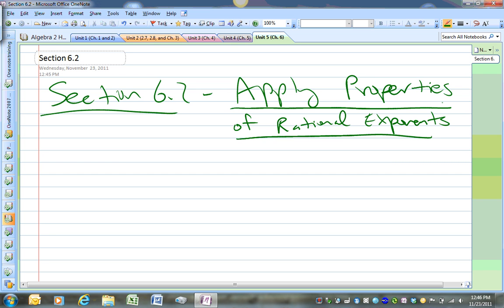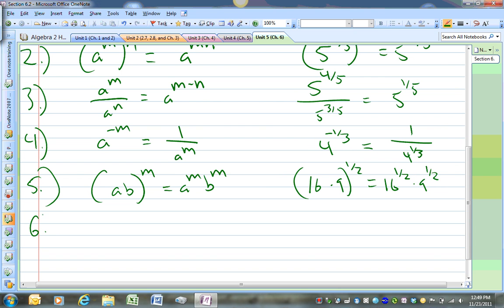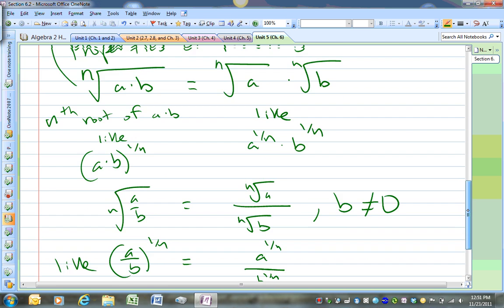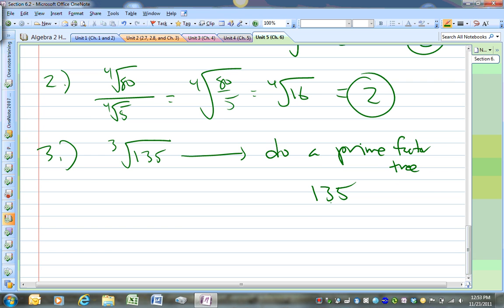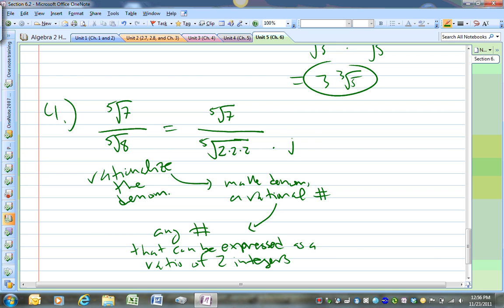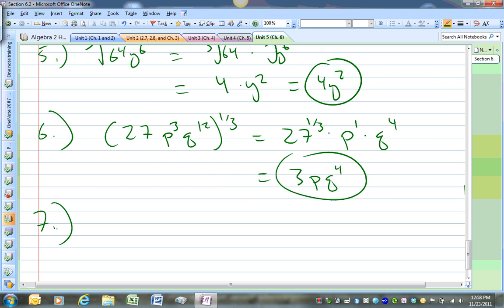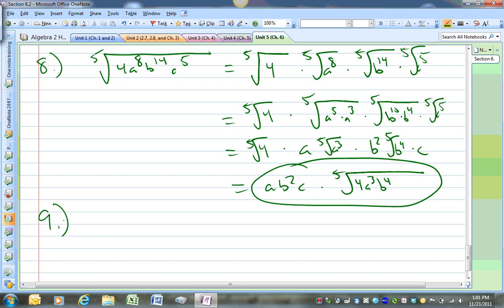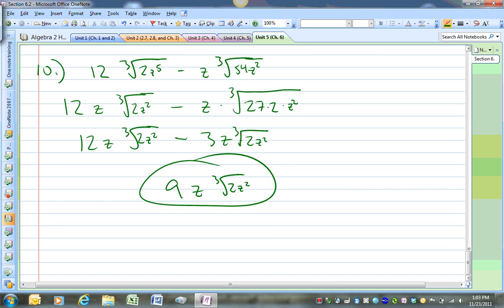Section 6 2